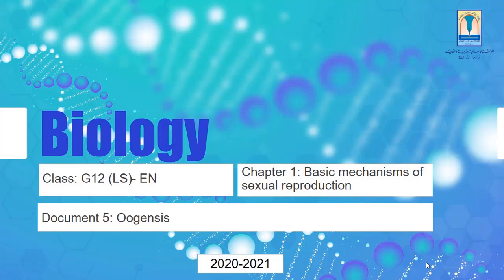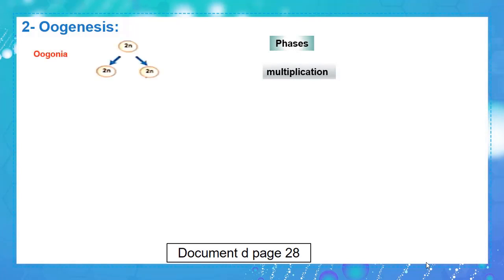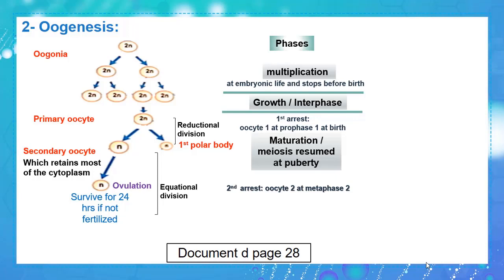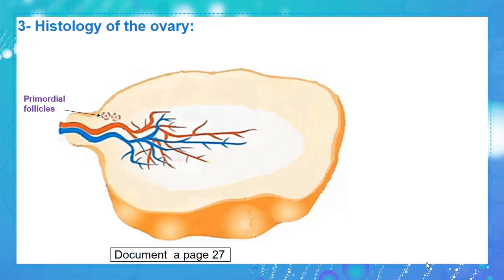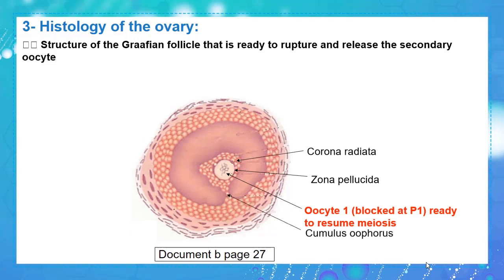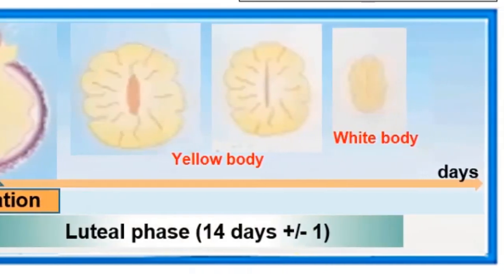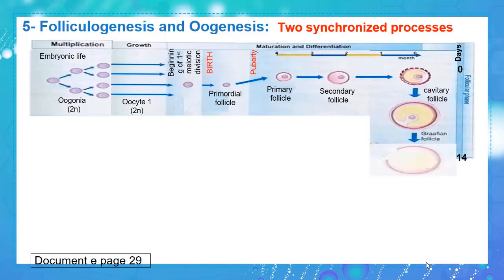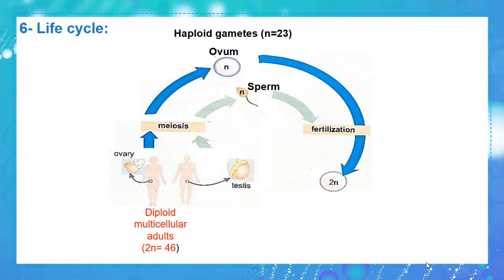G12LS En Bio Chapter 1 Documents 5 6 video 5 20 21